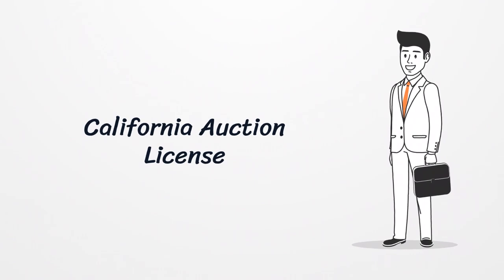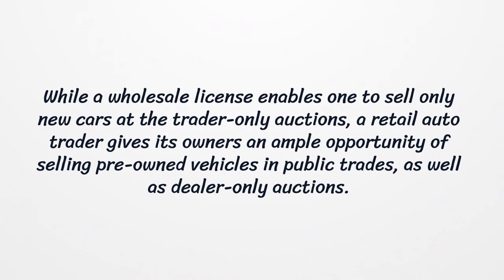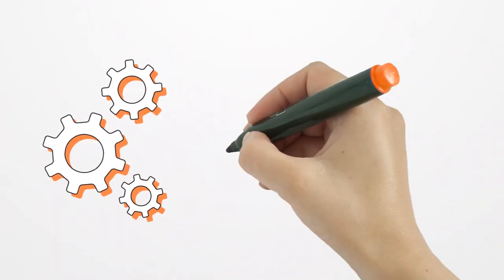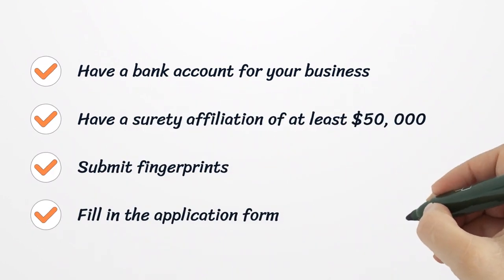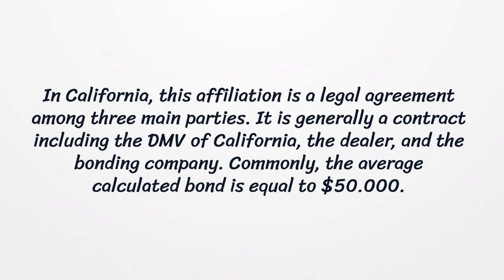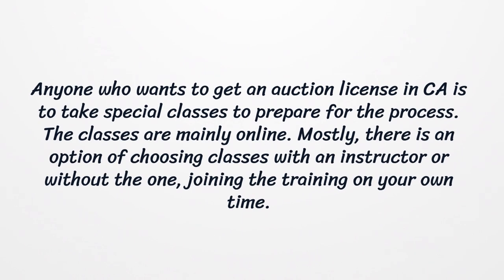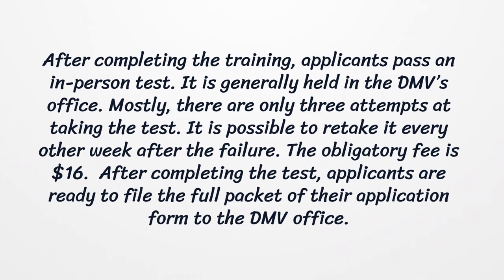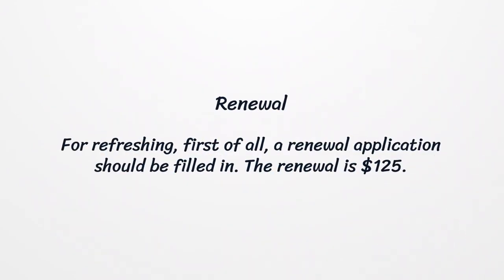California Auction License - What You need to get started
If you want to get a California Auction License, you should know there is no general license. Here you can find how to apply for your license.